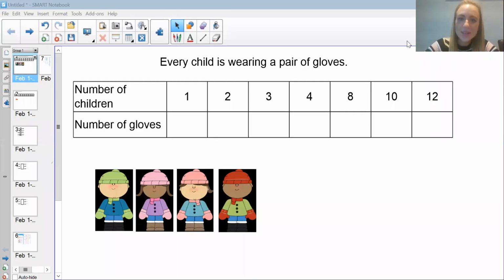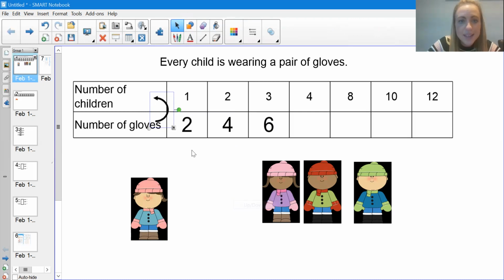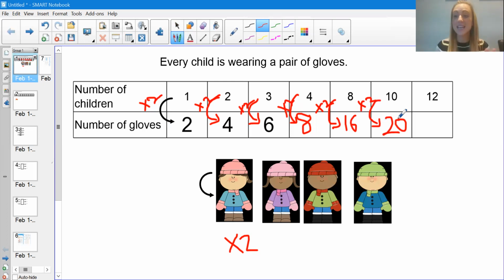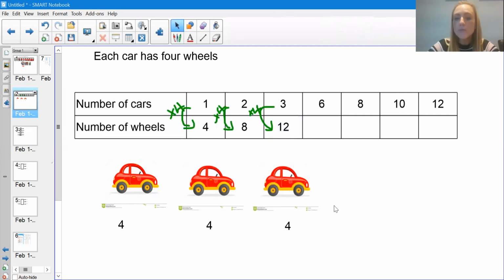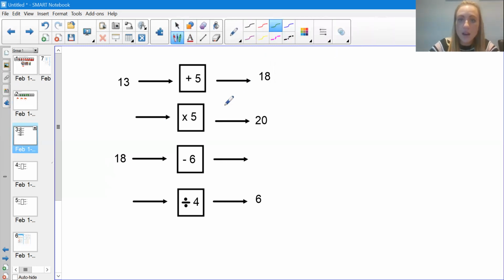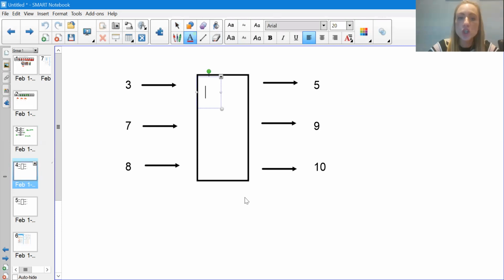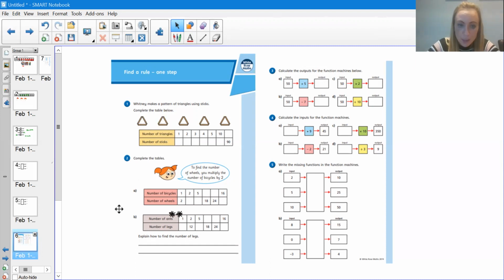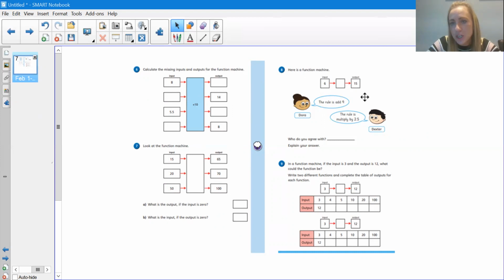YR 6 Maths 03.02.21 - Algebra